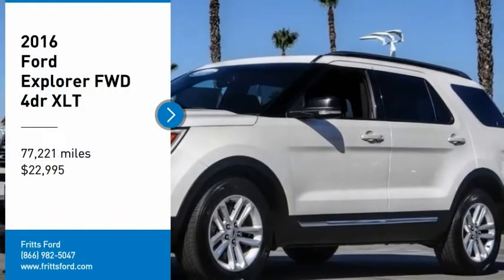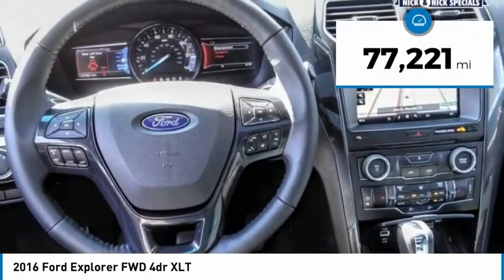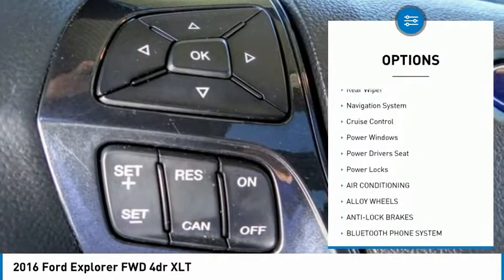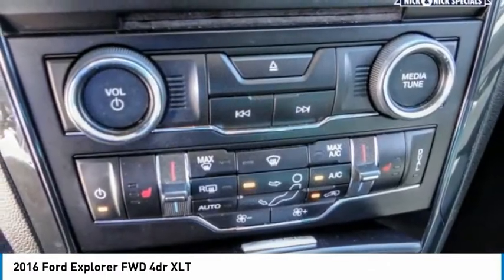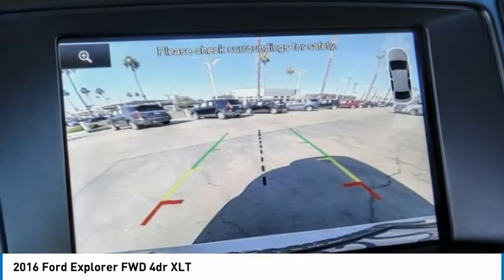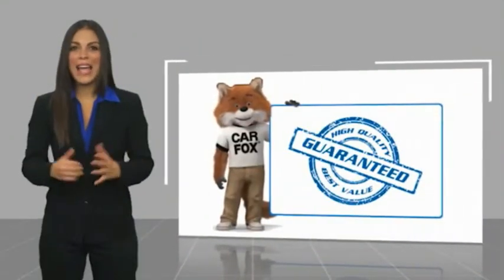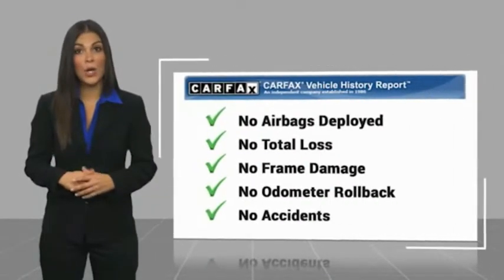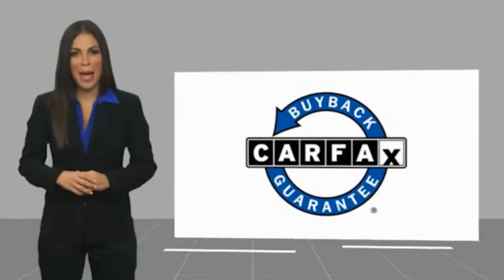2016 Ford Explorer RIVERSIDE,TEMECULA,SAN BERNARDINO,MORENO VALLEY,FONTANA 22291X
2016 Ford Explorer FWD 4dr XLT

Fritts Ford
8000 Auto Drive

FRITTS FORD, PROUDLY SERVING RIVERSIDE, TEMECULA, SAN BERNARDINO, MORENO VALLEY, FONTANA, AND SURROUNDING CALIFORNIA LOCATIONS. THIS WHITE 2016 Ford EXPLORER IS EQUIPPED WITH A 2.3L I4 16V GDI DOHC Turbo, AUTOMATIC TRANSMISSION, AND RECEIVES AN ESTIMATED 17 City/24 Hwy MPG. 2016 Ford EXPLORER FWD 4dr XLT Ready to take home today!. Certified. Clean CARFAX. White Platinum Metallic Tri-Coat FWD 6-Speed Automatic with Select-Shift 2.3L I4 EcoBoost 19/28 City/Highway MPG 19/28 City/Highway MPG Odometer is 1397 miles below market average! Ford Blue Certified Details: * Roadside Assistance * and 11,000 FordPass Rewards Points to use toward first maintenance visit * Warranty Deductible: $100 * Vehicle History * Limited Warranty: 3 Month/4,000 Mile (whichever comes first) after new car warranty expires or from certified purchase date * 139 Point Inspection * Transferable Warranty Call Internet for the best price at . Fritts Ford, New & Used Ford Dealer Serving Riverside, Corona, San Bernardino, Moreno Valley and Fontana, Invites You to Become a Ford Savant. People wishing to upgrade to a new 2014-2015 Ford Fusion, Focus, F-150, Explorer or Escape are invited to visit our showroom and take a test drive today. When it comes to our pre-owned car inventory at Fritts Ford, we go the extra mile in making sure that each and every model that gets slated for sale undergoes a thorough inspection first. Stock #: 22291X | VIN: 1FM5K7DH5GGC34267 | 2016 Ford Explorer FWD 4dr XLT Fritts Ford